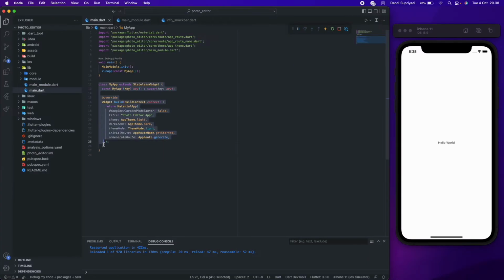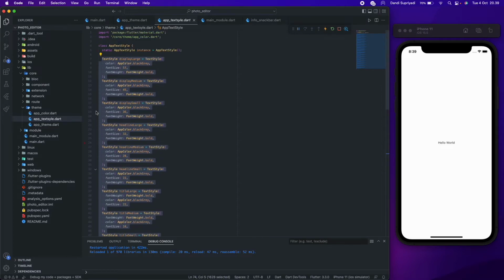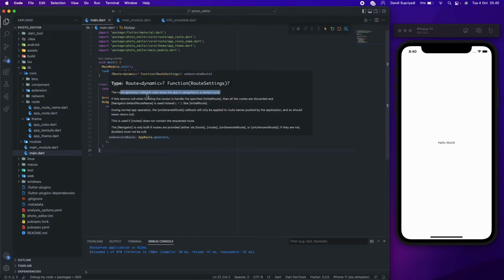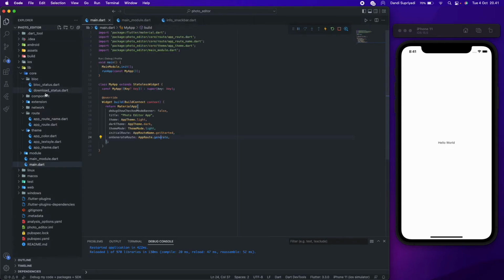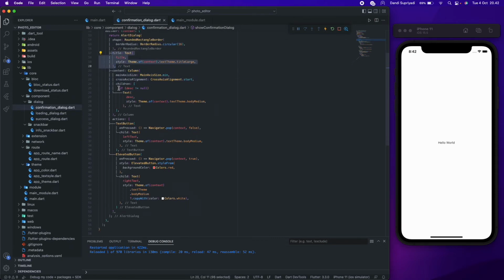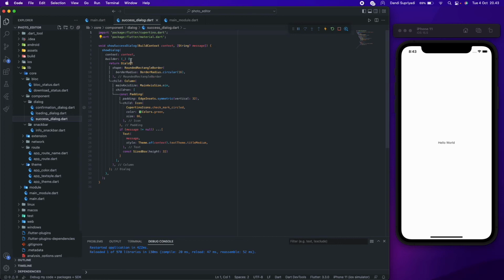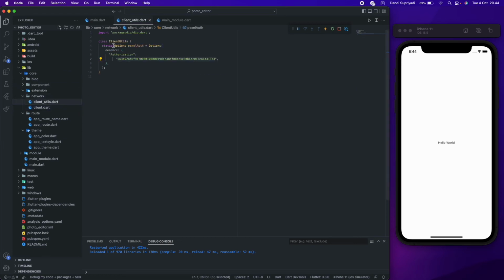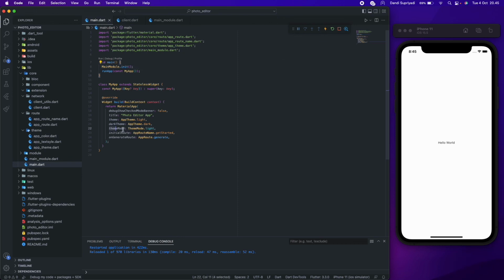Flutter UI / Flutter App - Photo Editor with PEXEL API - Part 0 / Core Setup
Learn how to make photo editor app in Flutter with Dart

You will learn how to make photo editor app, where you can edit, share and download. any picture from pexels.com in your mobile app.

In this  series you will learn a lot about BloC state management, Freezed package, Dio and Http package, pull to refresh package, share plus and much more.

This app is inspired by Instagram and whatsapp stories

Source Code :
- please check on the others part